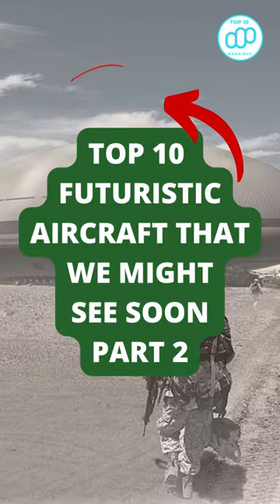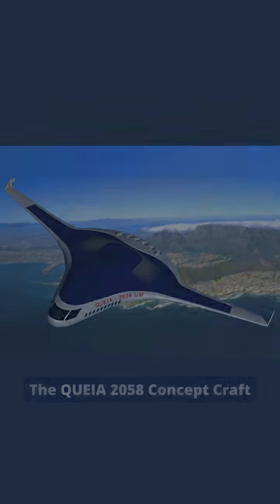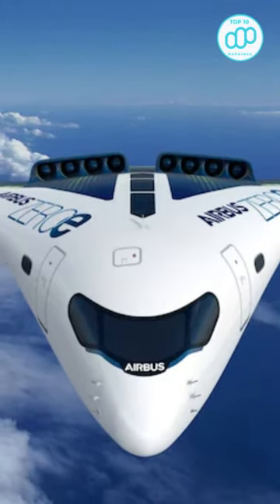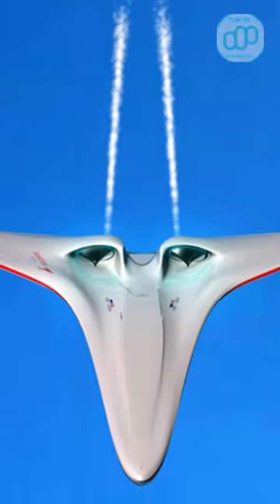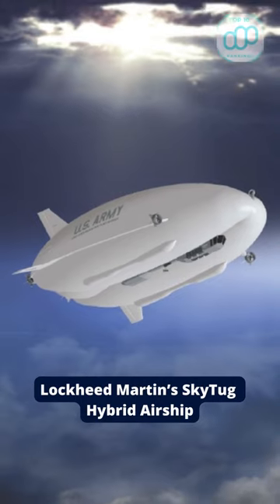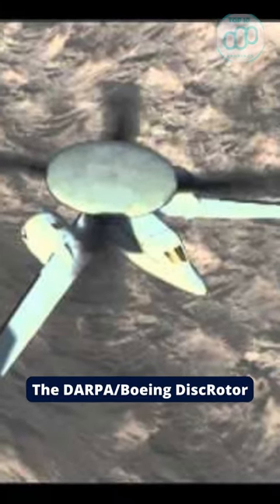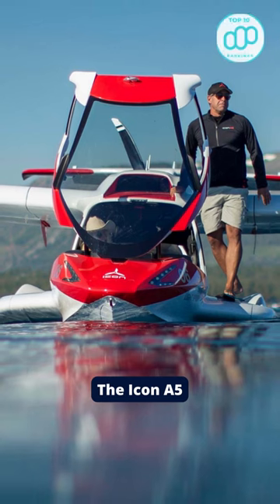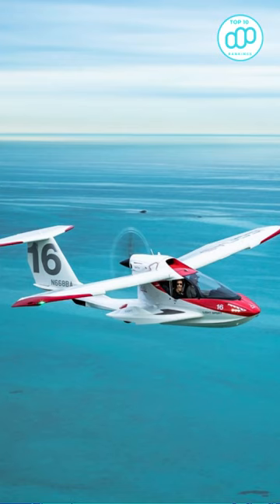Top 10 Futuristic Aircraft That We Might See Soon PART 2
if you like reading books or listening to the audiobooks on amazon then You Need Audible: this is the link:👉❤️❤️

✈️ 👙 🍔 Win a COMPLIMENTARY FREE VACATION TO 5 Star Krystal CANCUN  Resort MEXICO FOR 5 DAYS AND 6 NIGHTS! worth $1245

🏦 💸💰 Man Makes $14,444 Per Day, Is this Possible, Cast your Vote Now to Find Out

☛ You can find our other places on the web, too:-